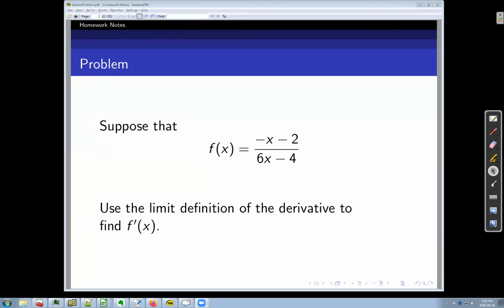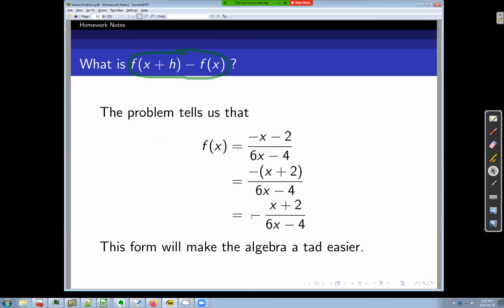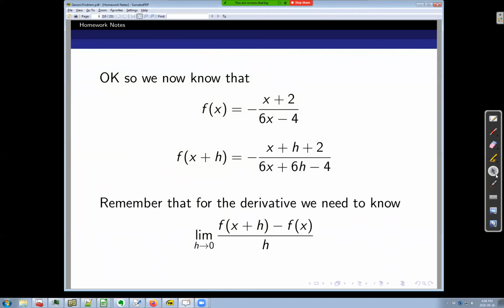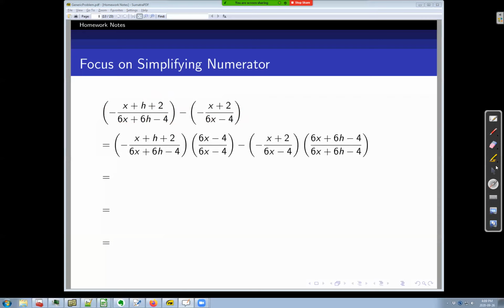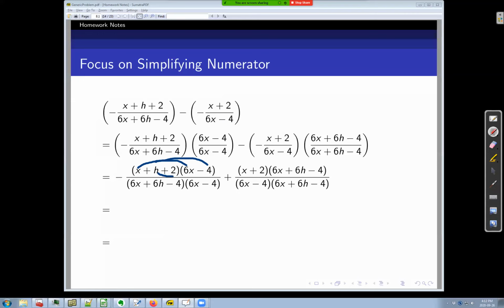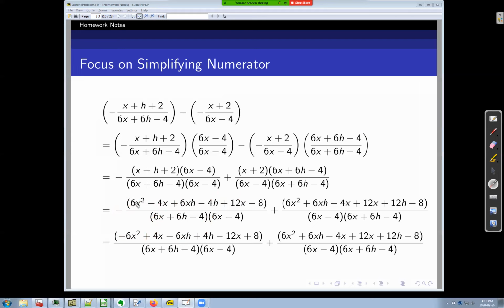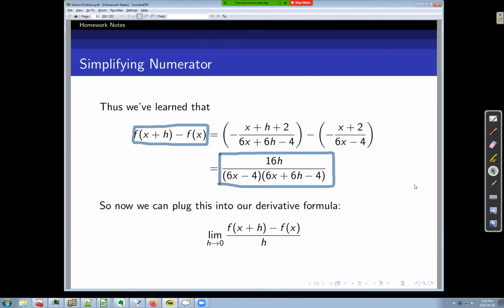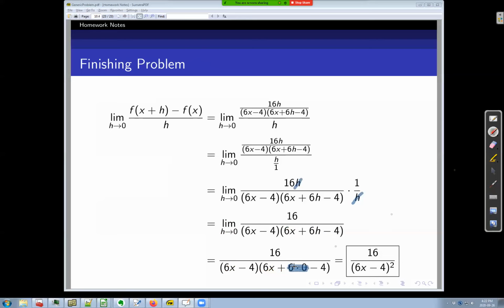Derivative of a Rational Function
Coach Travis uses the limit definition of the derivative function to find the derivative function of the function y = (-x - 2)/(6x - 4) .